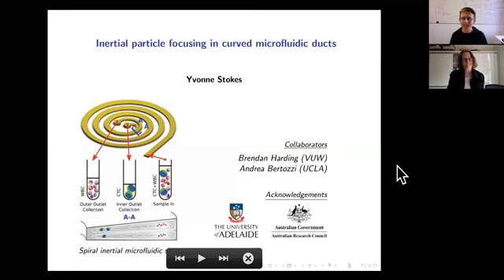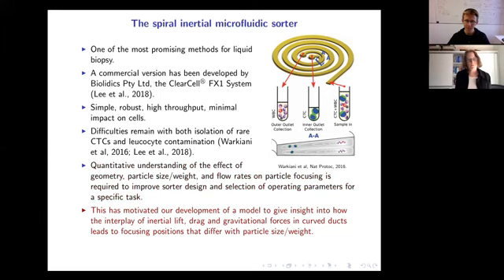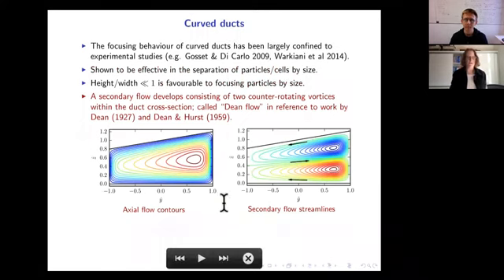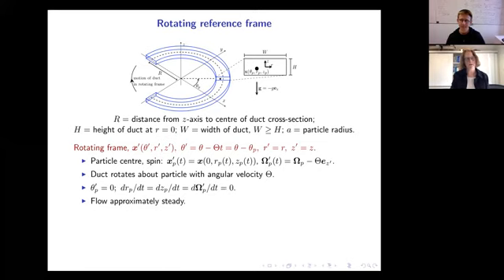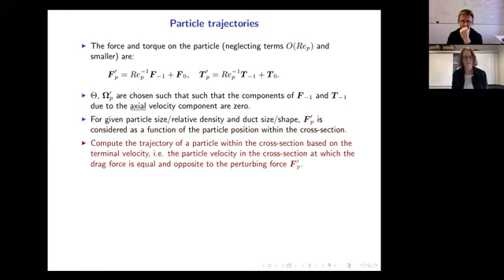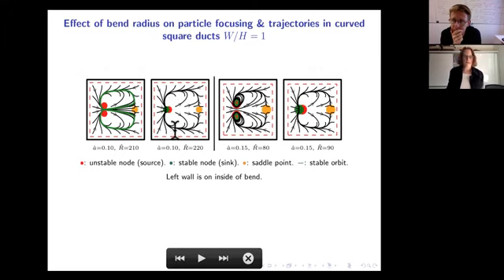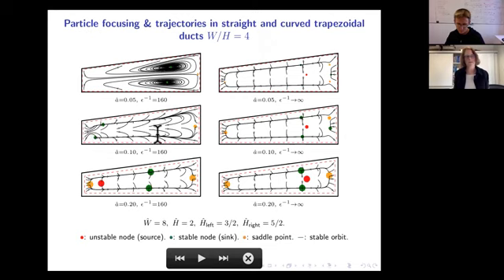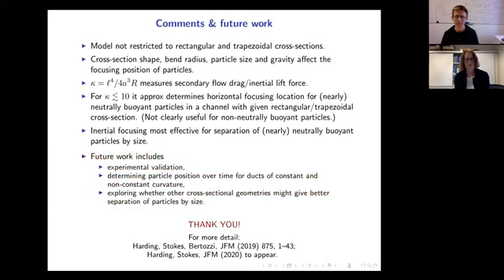AProf. Yvonne Stokes Dept Math and Stats Colloquium Series 21 August 2020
Inertial particle focusing in curved microfluidic ducts.